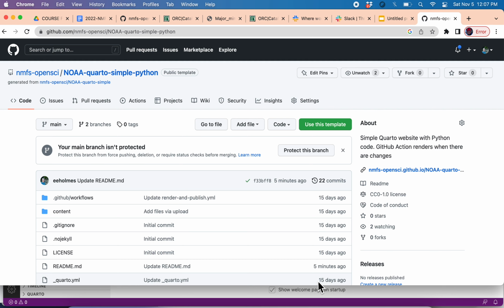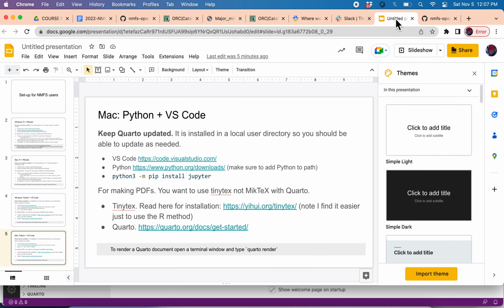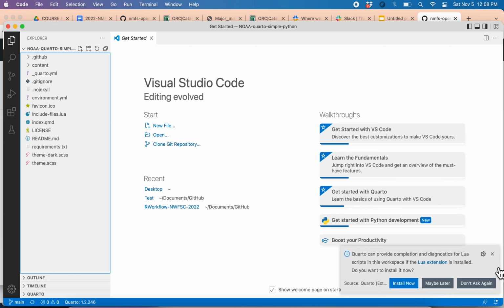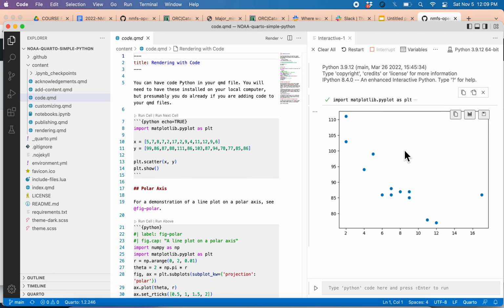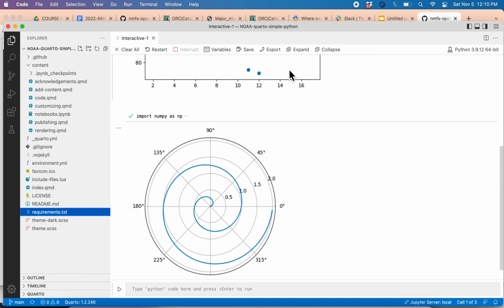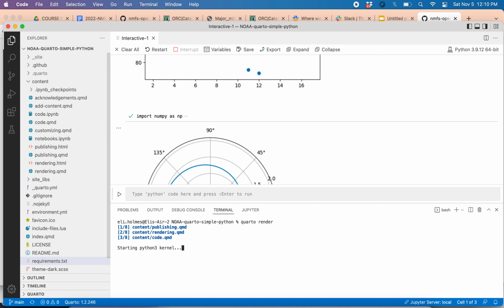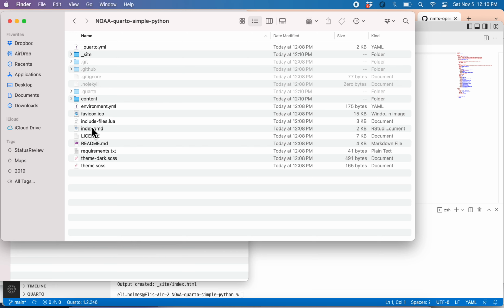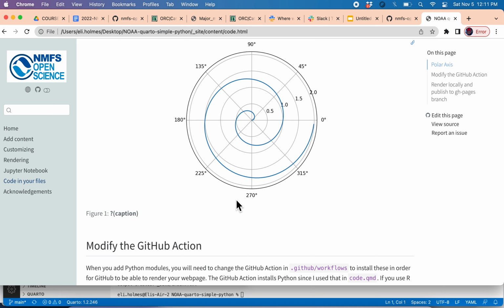Terminal, Shell, Command Prompt: What's the difference?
All of these terms refer to an application for issuing commands in text to your operating system from a command line. In this video, I discuss the difference between Terminal (Mac), Command Prompt (Windows) and bash or Git Bash (both). This video is recorded on a Mac. I show you how to open a Terminal window from the Applications dashboard, and then how to open a Terminal or Git Bash from VS Code or RStudio.

Tutorial for NMFS Openscapes fall 2022